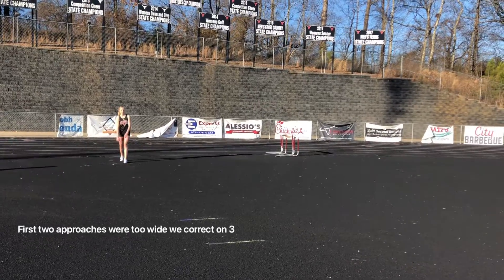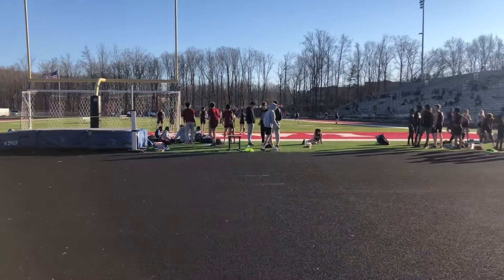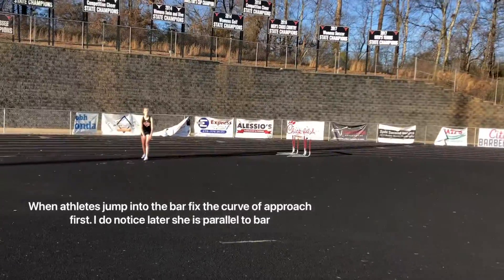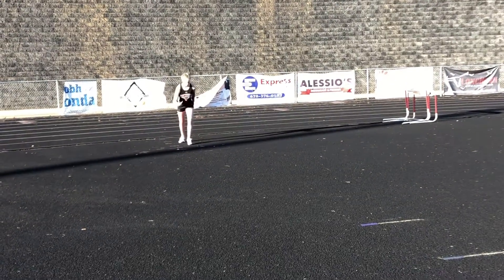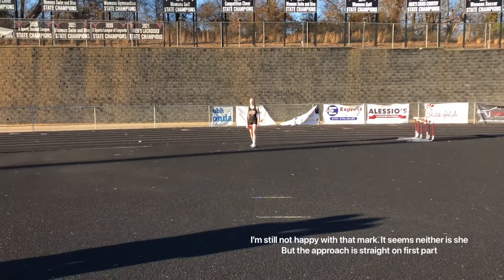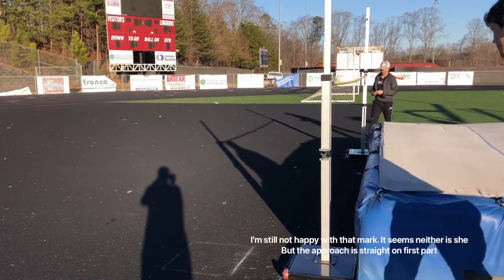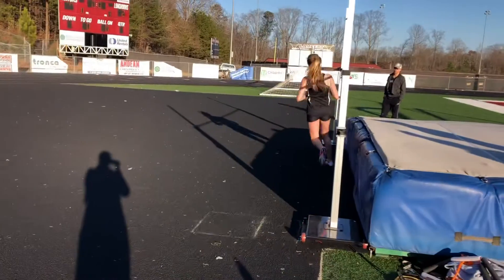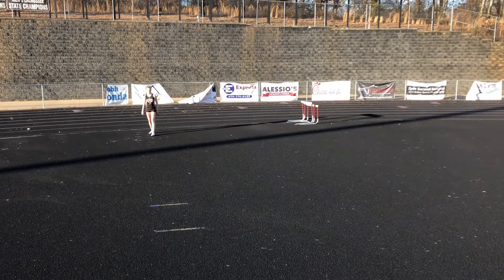Eve Foster 2/9/21